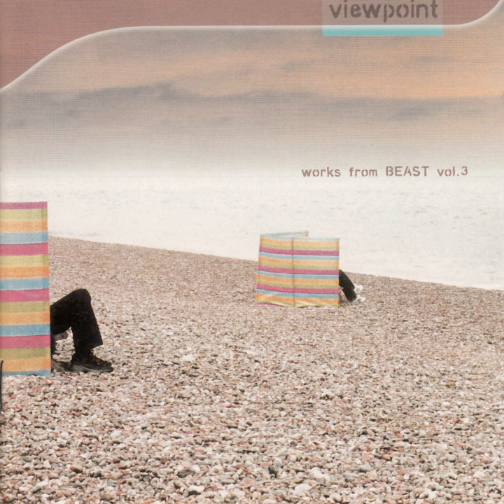Germany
Germany · Michael Wolters

Viewpoint: Works from Beast - Vol. 3